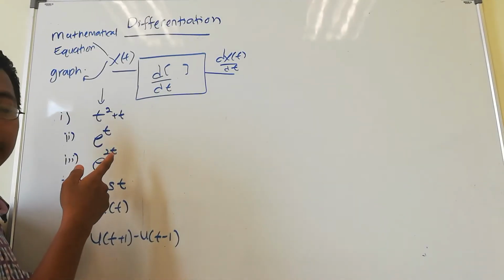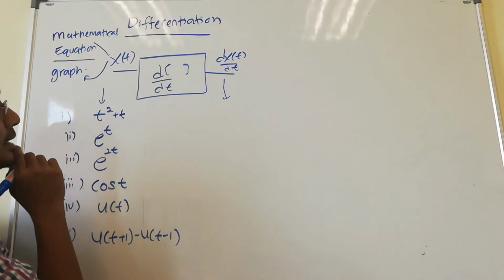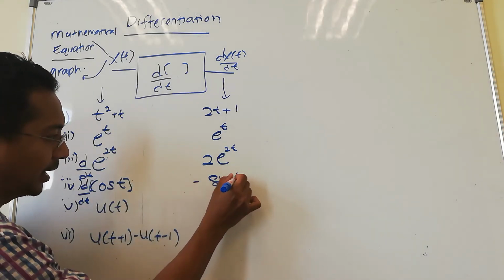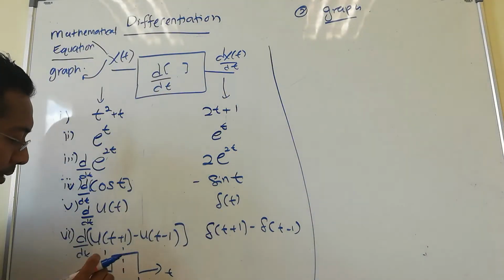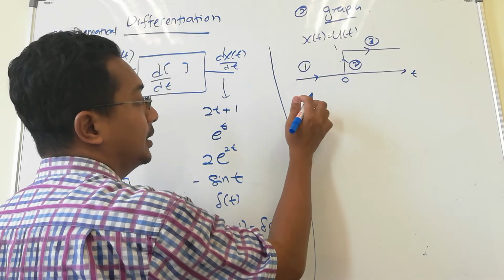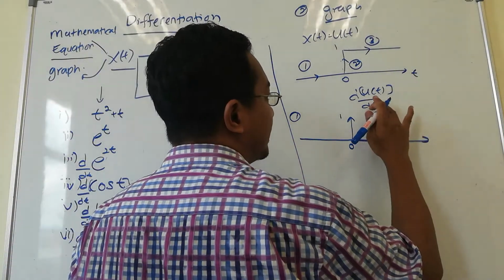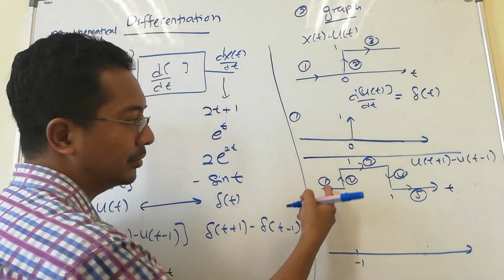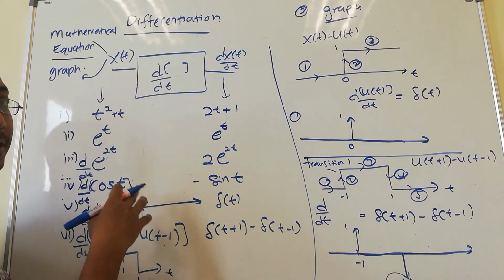Lecture 1.1: SnS:Differentiation Transformation (part 1)